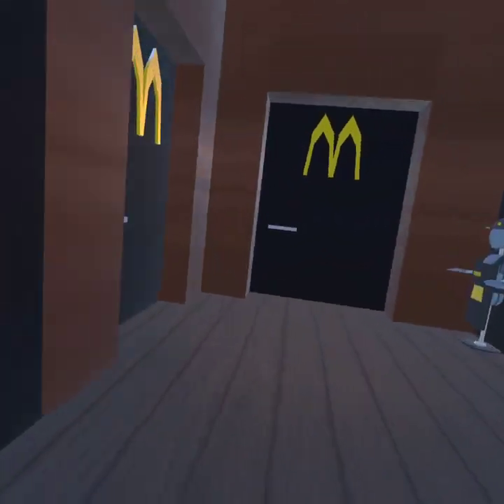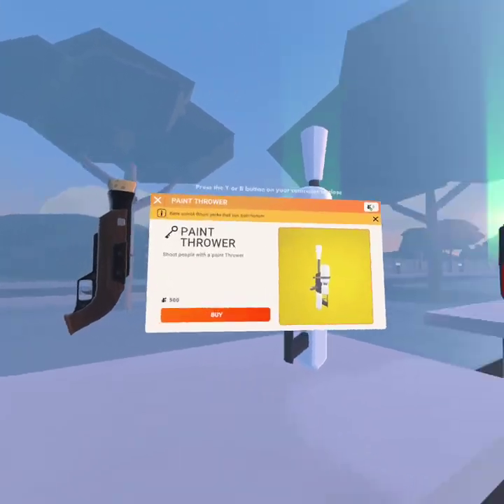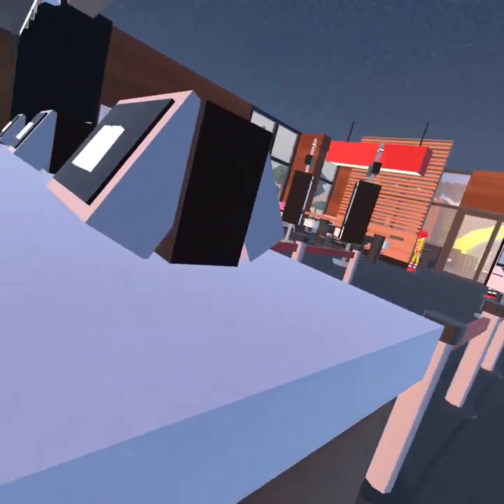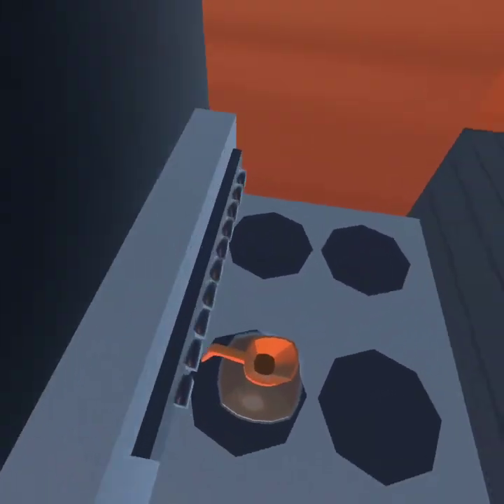how to make a car fly (READ DESC)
if you want to make a game with me comment your rec room user and ill friend you